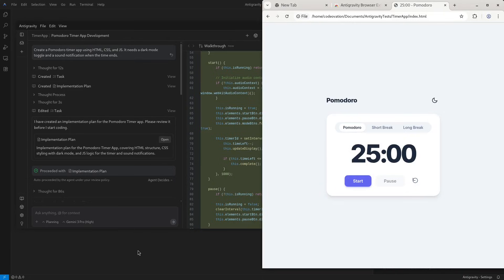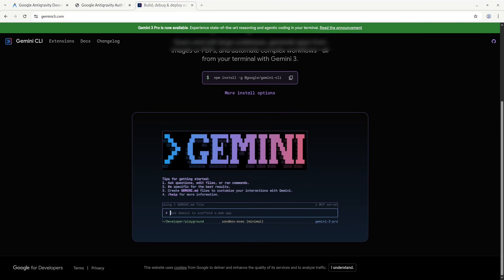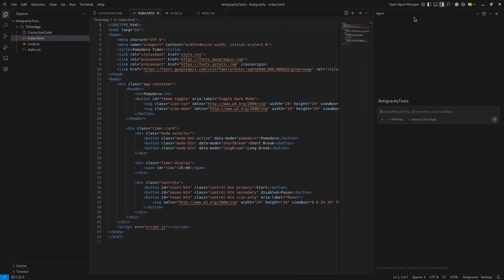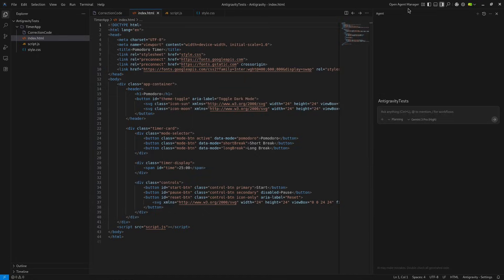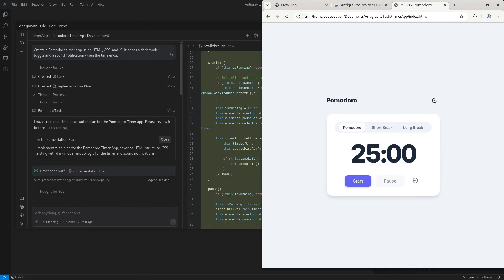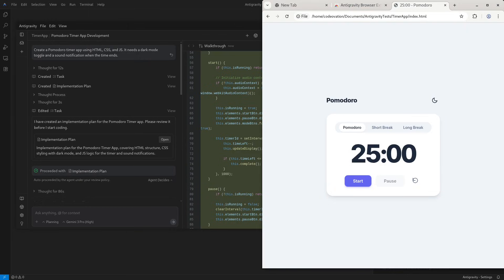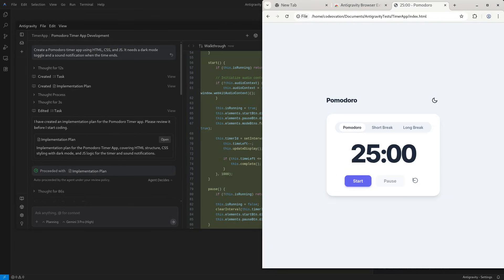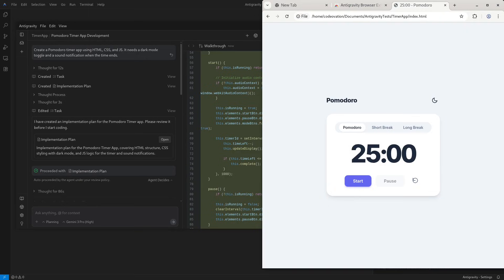Google Antigravity vs. Gemini CLI: Which One Do You Need?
Now that Google has released both the Antigravity IDE and the Gemini CLI, things are getting confusing. Do they talk to each other? Do you need the CLI if you have the IDE? And does your Google AI Pro subscription actually unlock anything extra?

In this video, I break down the specific use cases for both tools. We discuss the difference between "Vibe Coding" (asking quick questions in the terminal) and "Agentic Coding" (managing autonomous agents in the IDE).

I also reveal why trying to force these two tools to integrate is actually the wrong approach, and show you the correct workflow to maximize your productivity without wasting your API quota.

🚀 "Vibe Coding" is fun, but knowing what you're doing is better. If you are ready to graduate from prompt engineering to actual engineering, check out my full coding courses

In this video:

    What is the Gemini CLI really for?

    Does the CLI integrate with Antigravity? (The "Redundancy" Problem)

    How your Google AI Pro subscription affects both tools

    The "Vibe Coding" vs. "Agentic Coding" workflow

    When to use the Terminal vs. When to use the Agent Manager